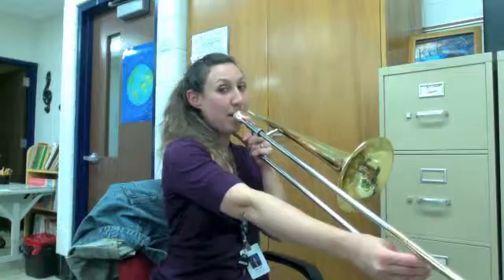Low Brass Note C